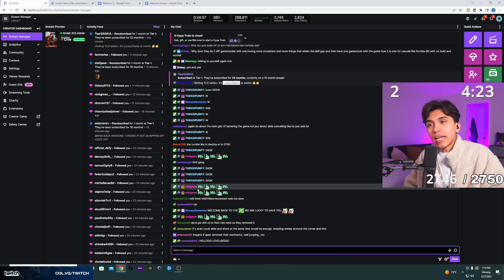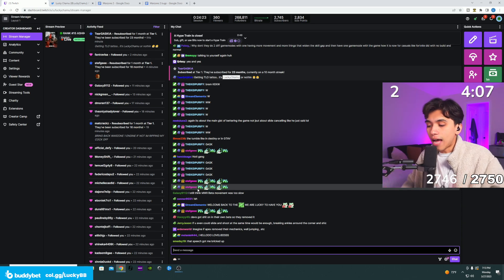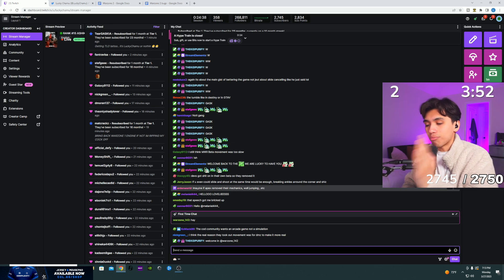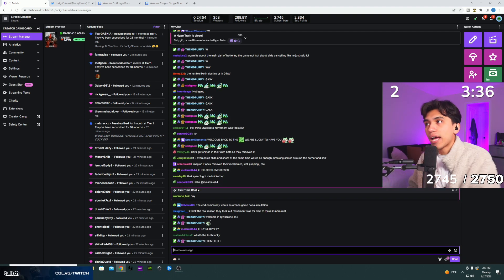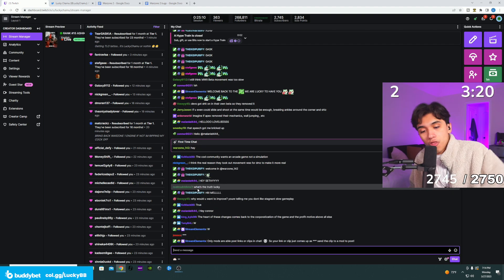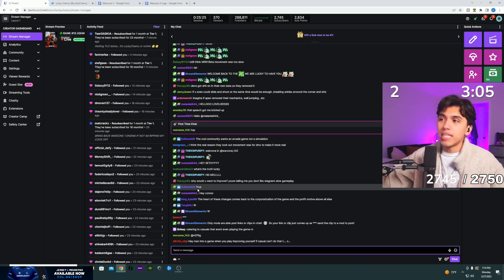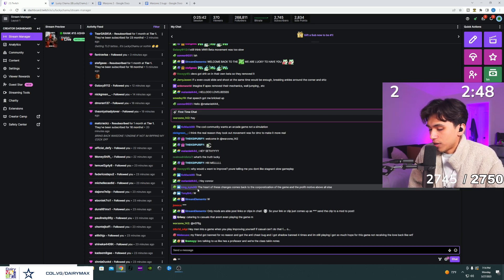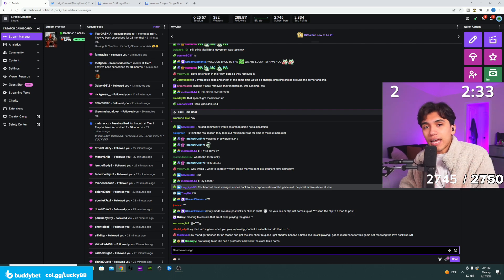LuckyChamu on the Truth on Why Warzone 2 Isnt Fun Anymore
Welcome to Warzone Nation!

We also showcase funny Proximity Prox chat moments, the best broken meta loadout guns, builds & class aswell as funny glitches, settings bugs and more.

➡️ We also love featuring community clips aswell!